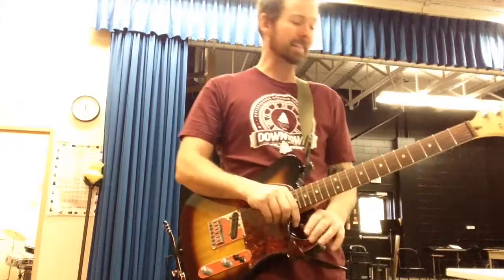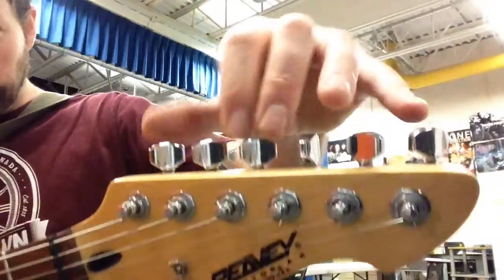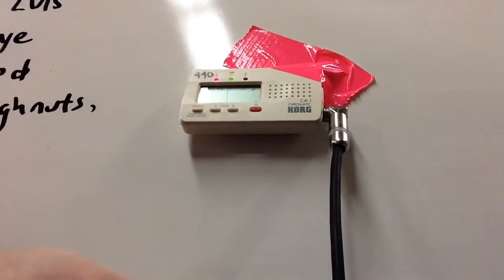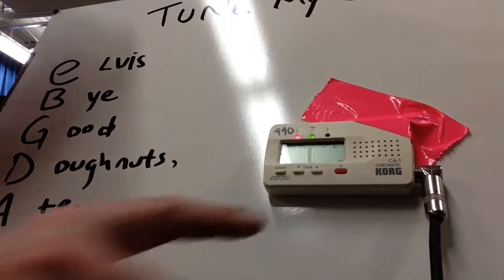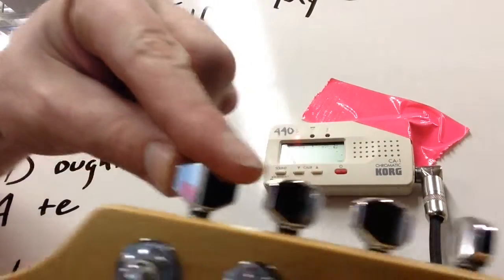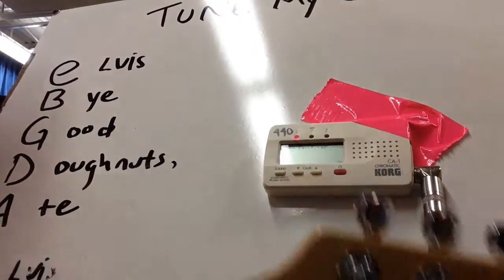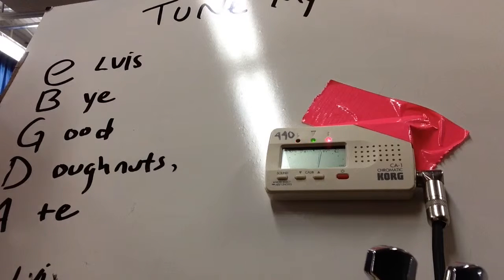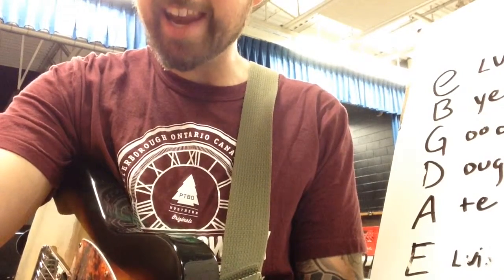Sirguymusic - tune my guitar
This lesson also works for your BASS GUITAR!